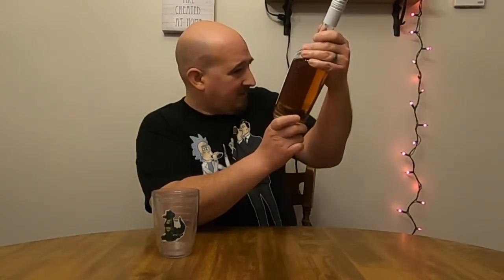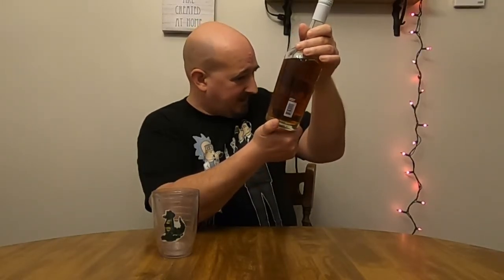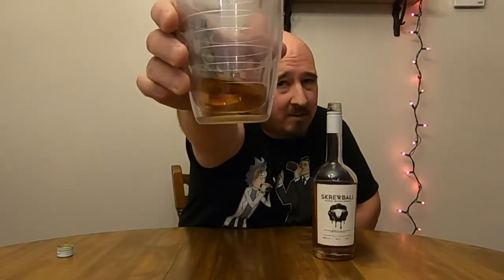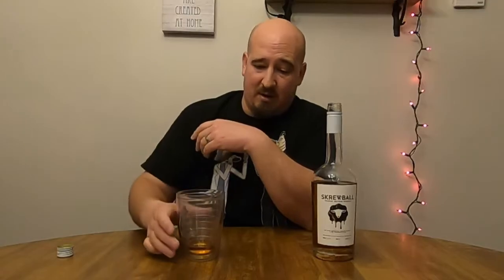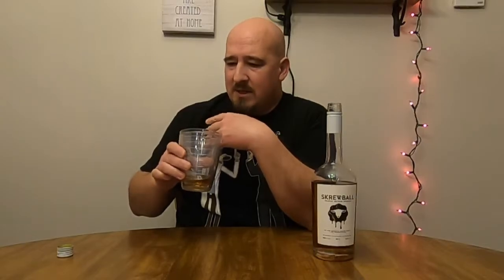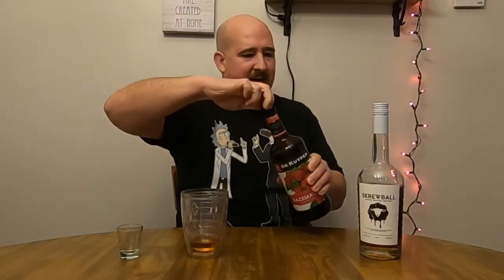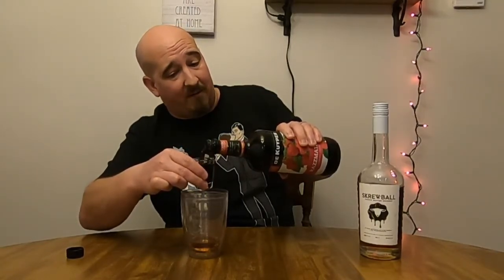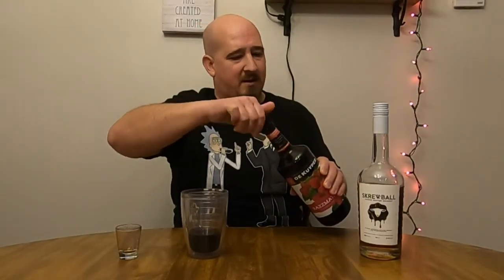Skrewball peanut butter whiskey review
Peanut butter whiskey?  Doesn't sound appetizing, but people are really talking about it. Here's what I thought.